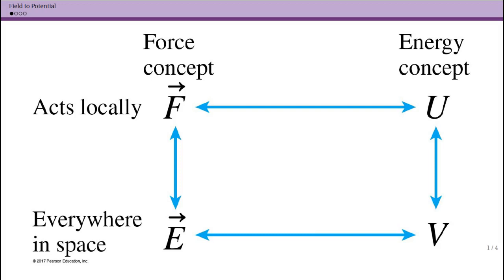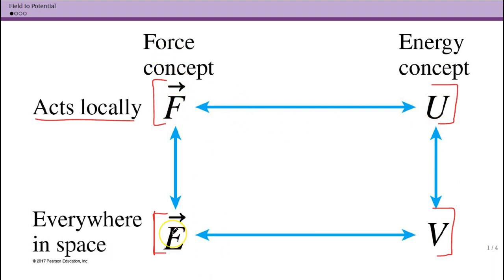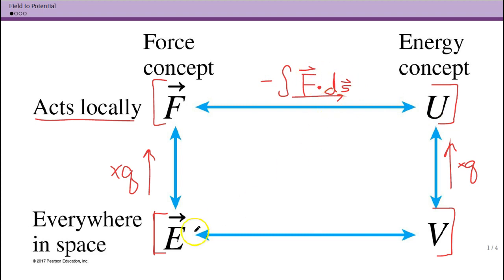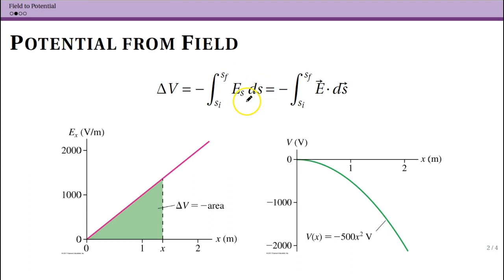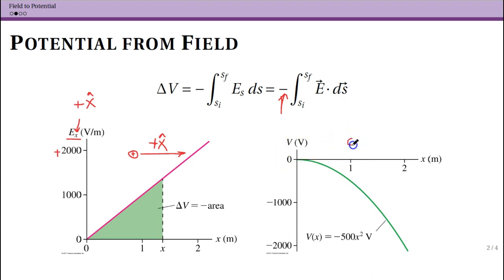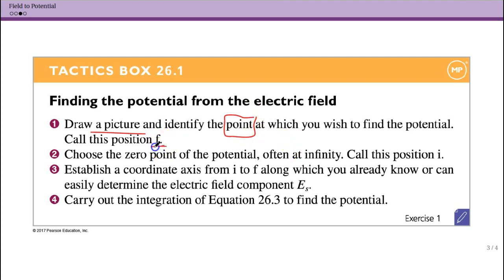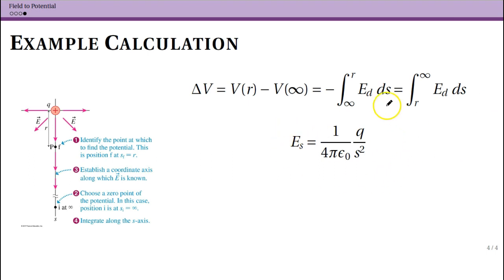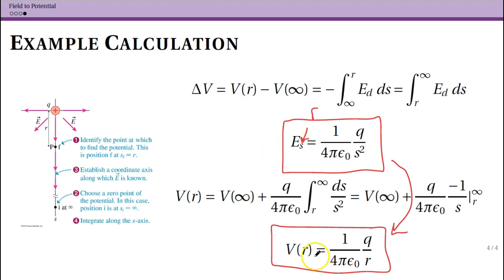Field to Potential (26.1)